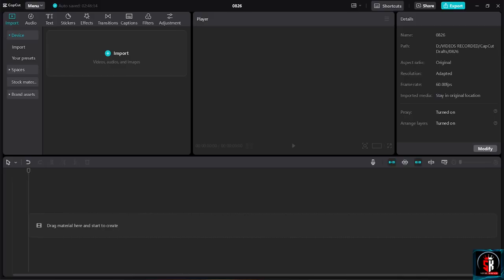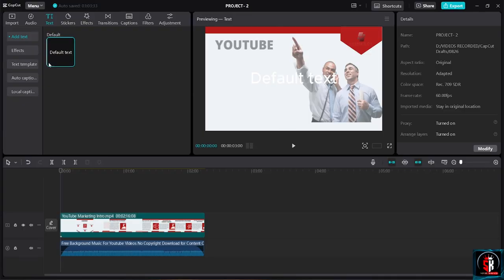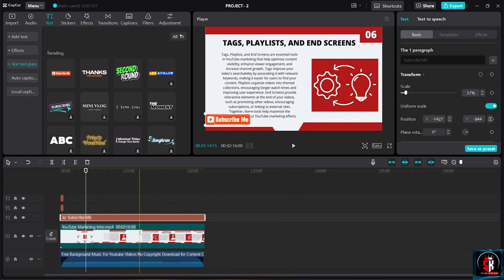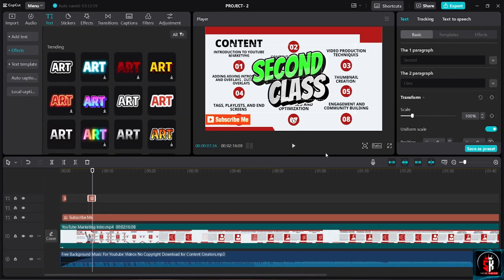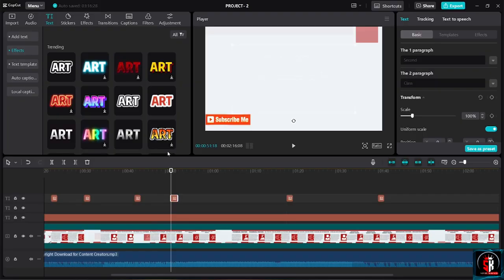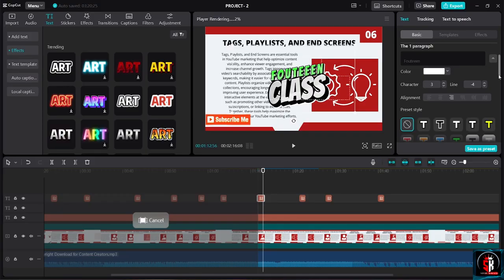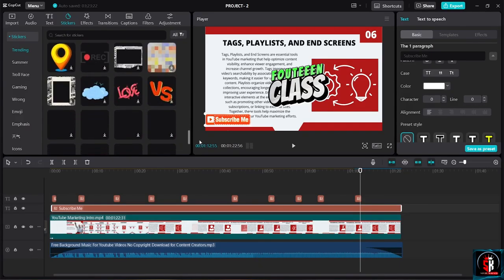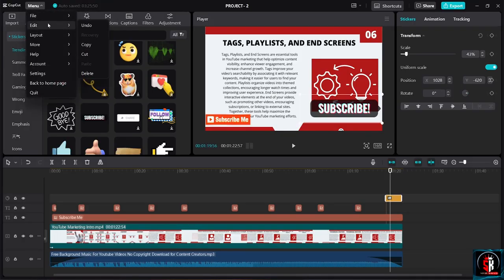CapCut Course | How To Use Text Templates for Videos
CapCut Course | How To Use Text Templates for Videos |  ⁨@StudyKorner1⁩